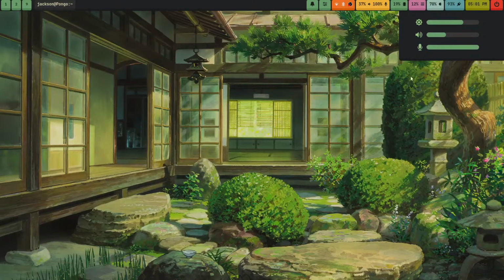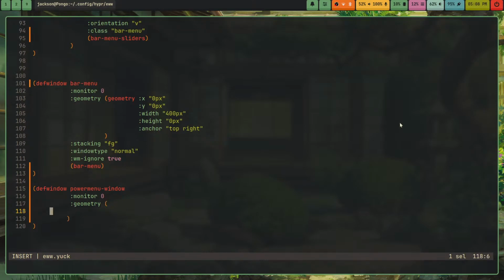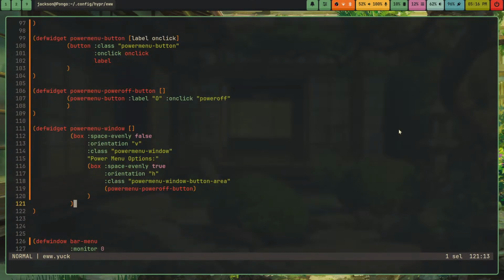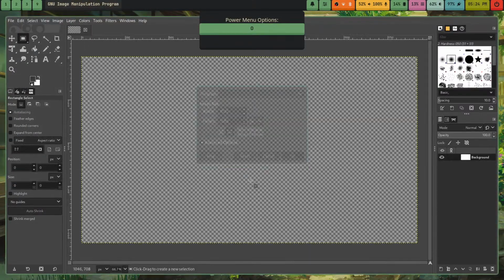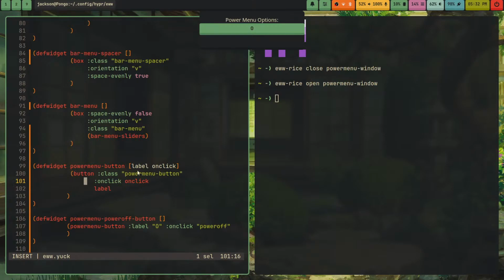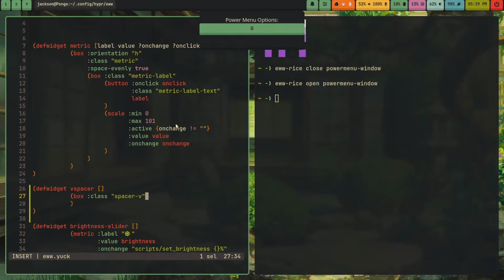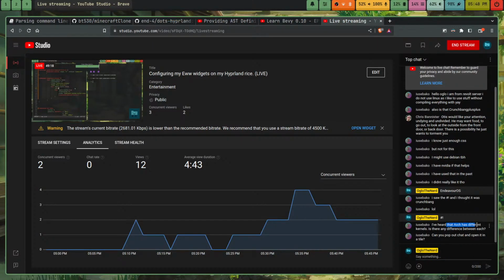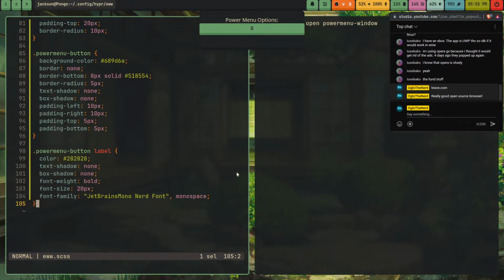Configuring my Eww widgets on my Hyprland rice. (LIVE)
Eww is honestly not that hard, if you keep your Yuck files clean, and you know some CSS!